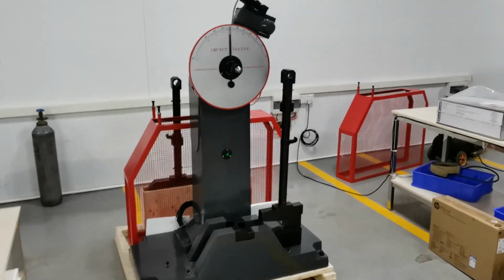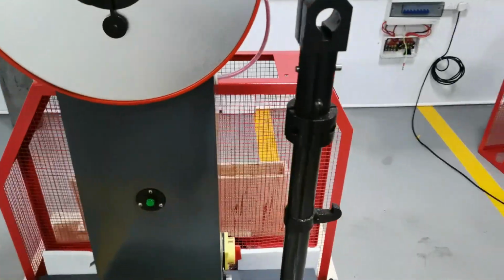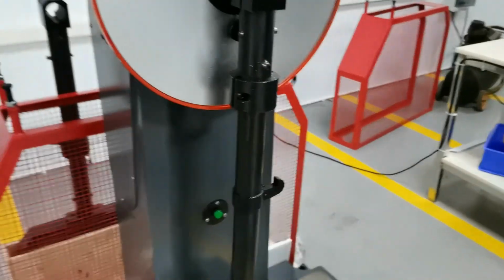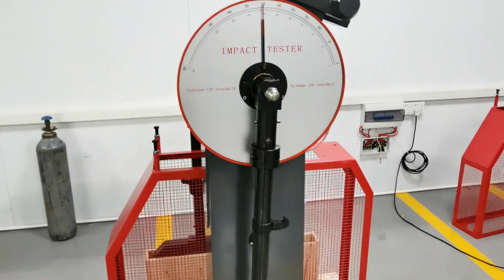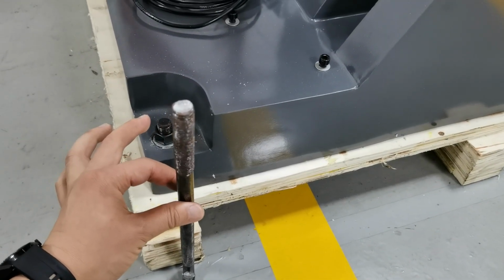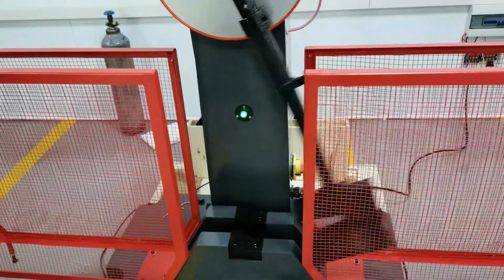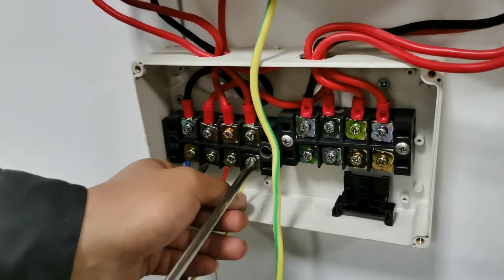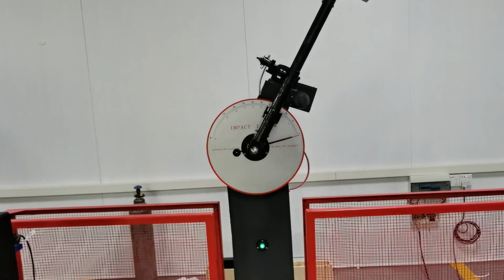Pendulum impact testing machine operation video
❖If you like this video, please like it
 👍And leave a message👍